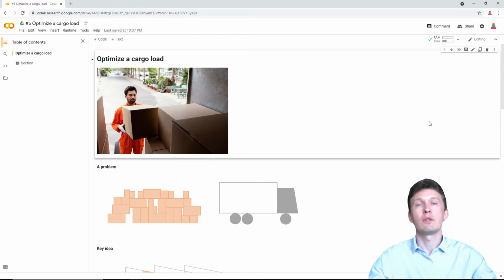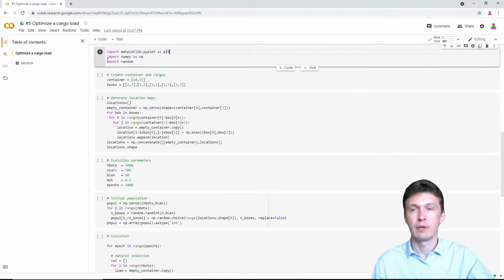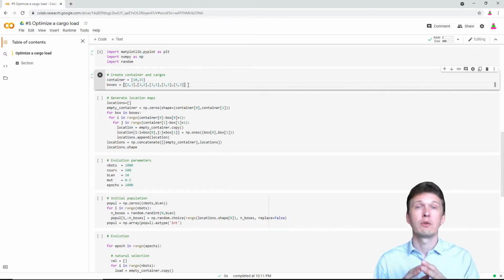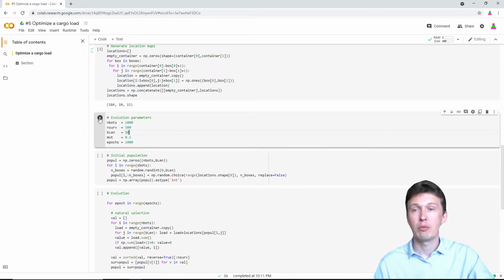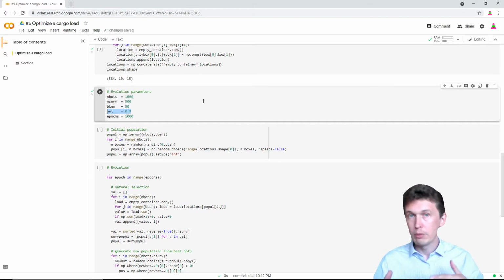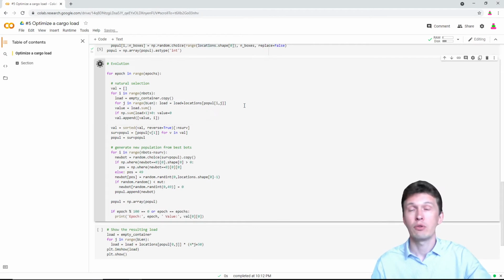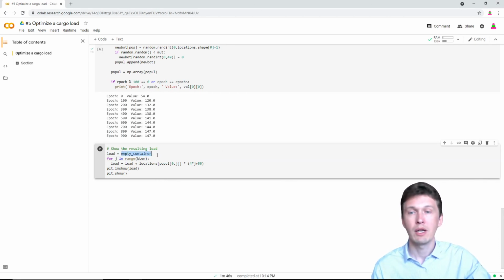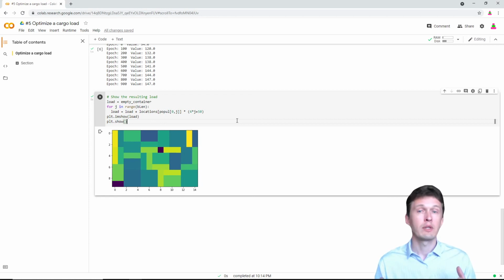Optimize a cargo load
How to fill up the truck to a maximum capacity